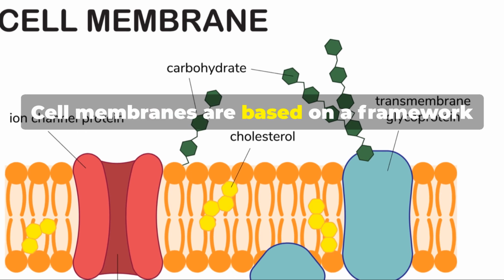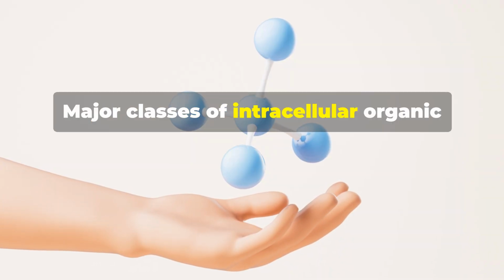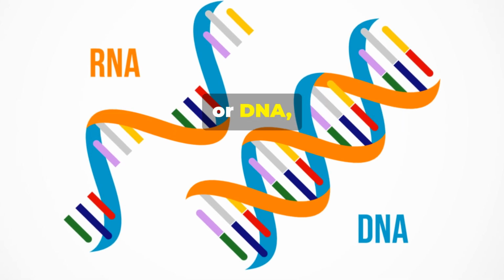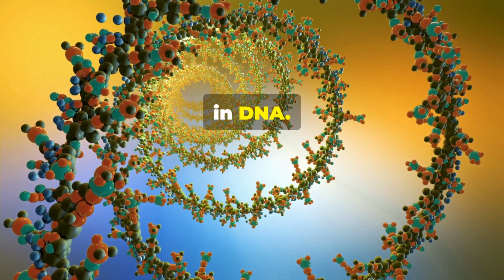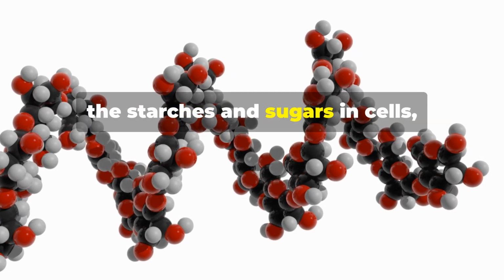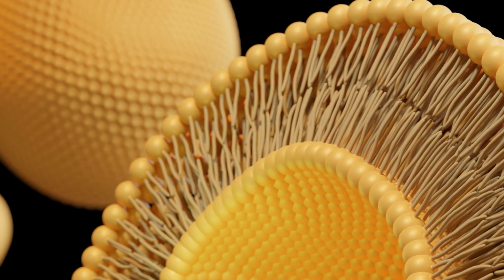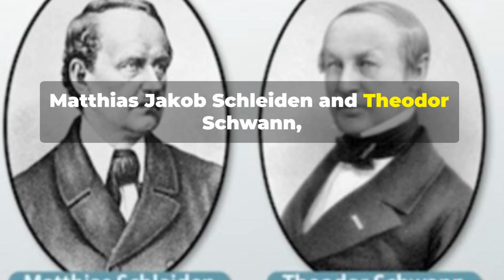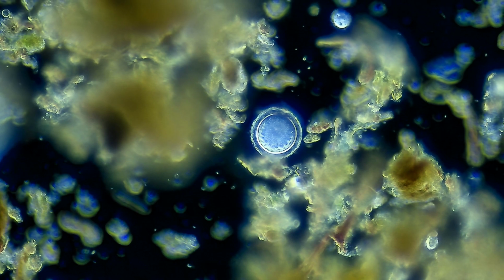The Secret Life of Cells: Unveiling the Microscopic World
Dive into the captivating world of cells in "The Secret Life of Cells: Unveiling the Microscopic World." 🌍🔬 Discover how these tiny building blocks of life come together to form complex organisms, from single-celled bacteria to multicellular humans with approximately 30 trillion cells!

In this video, we explore the essential structures of cells, including the cell membrane, cytoplasm, and organelles. Learn about the vital roles of nucleic acids, proteins, carbohydrates, and lipids in cellular functions, and how the history of cell discovery shaped our understanding of biology!

Join us on this fascinating journey through microscopy and the intricacies of life at the cellular level.

OUTLINE:
00:00:00 Basic unit of life
00:00:27 Cell Membrane - The Boundary
00:00:44 Phospholipids and Gatekeeper Proteins
00:01:02 Protein Functions
00:01:30 Cytoplasm - The Cell's Interior
00:01:43 Cytoplasm Elements
00:01:53 Organic Molecules
00:02:05 Nucleic Acids - DNA and RNA
00:02:27 RNA's Role
00:02:35 Proteins and Genetic Material
00:02:51 Proteins - Catalytic and Structural
00:03:06 Carbohydrates - Energy and Recognition
00:03:29 Lipids - Membranes and Signaling
00:03:59 Prokaryotes vs. Eukaryotes
00:04:28 Origin of Cells
00:05:01 Robert Hooke and the Discovery of Cells
00:05:22 Robert Hooke's Contribution
00:05:30 Anton van Leeuwenhoek and Live Cells
00:05:45 Schleiden and Schwann - Cell Theory
00:06:11 Rudolf Virchow and Cell Division
00:06:22 Microscopy and the Future